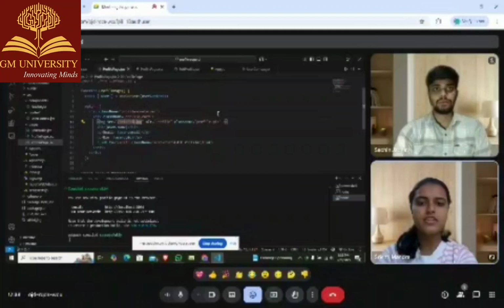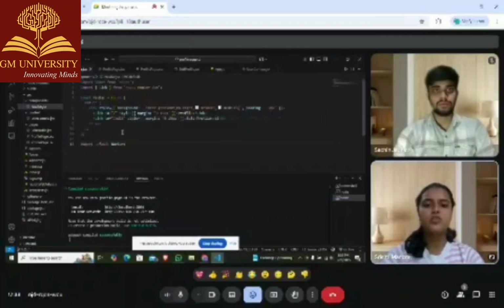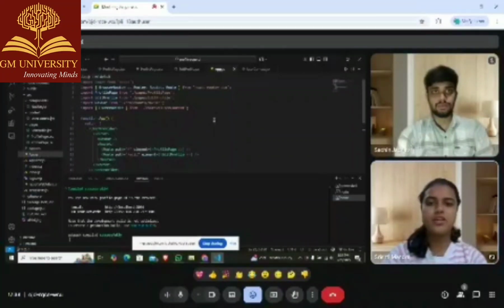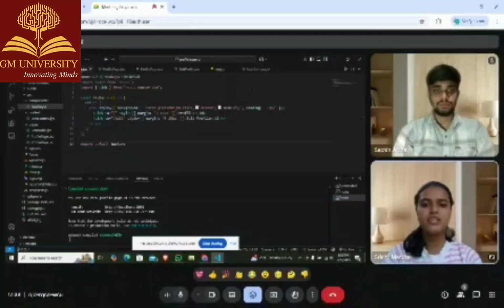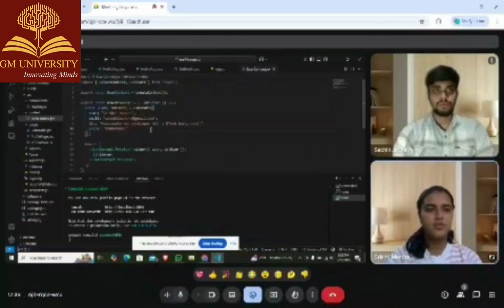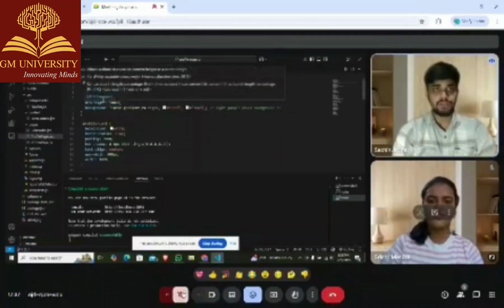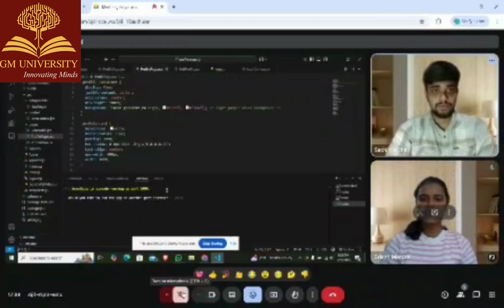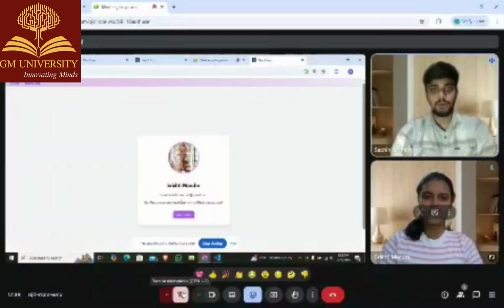🚀 Profile Page UI Using ReactJS | Social & Communication Project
🎥 Profile Page UI | ReactJS Project Presentation | Social & Communication Category

Welcome to my project presentation on Profile Page UI — a responsive and interactive user profile interface built using ReactJS.
This project showcases key modern web development skills including:

✨ Advanced JavaScript (ES6+)
⚛️ React Components, Hooks & Context API
🧭 React Router for navigation
📦 State Management
🎨 Responsive and modern UI/UX design
🎯 Performance optimization
🎞️ Animations & Transitions
🎨 SASS/CSS Preprocessing

🔧 Features included:

A sleek NavBar with navigation links

A Profile Page layout with responsive design

Edit Profile / Settings page with form handling

Context-based user data management

Light purple and gradient background theme

💻 Tools & Technologies: ReactJS, React Router, Context API, SASS/CSS, VS Code

📌 Category: Social and Communication